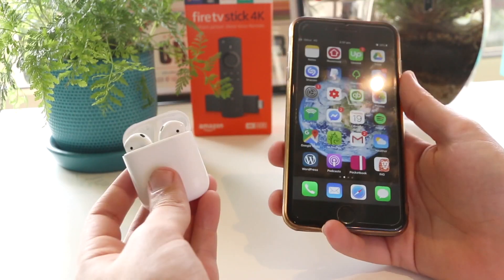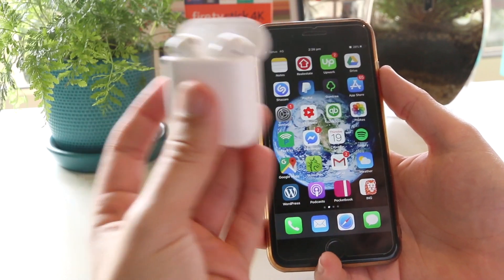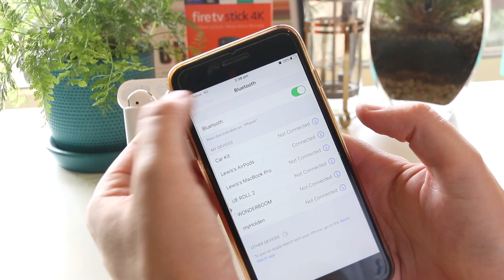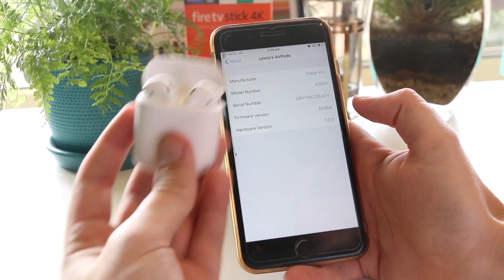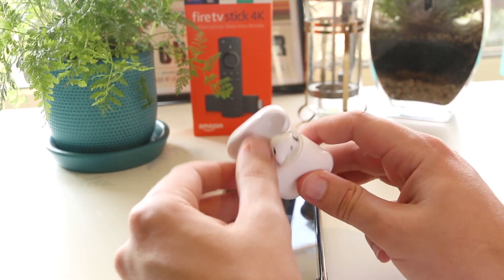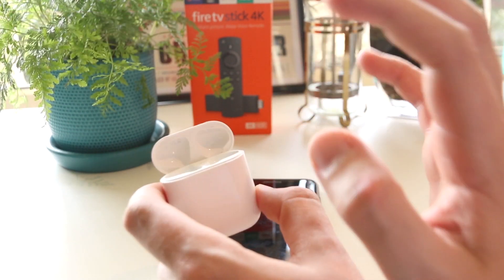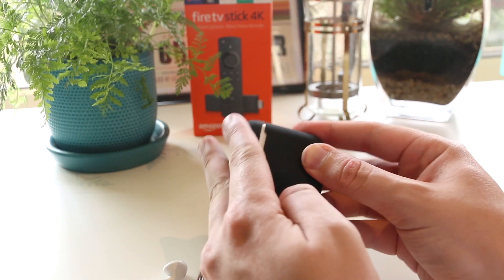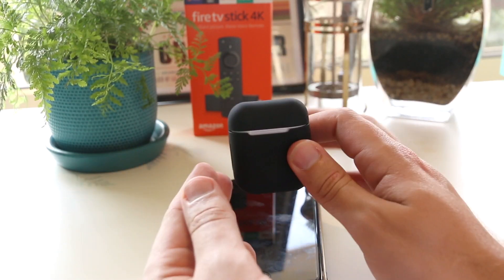How To Check Serial Number On AirPods? 🔥📱 [BEST METHODS!]